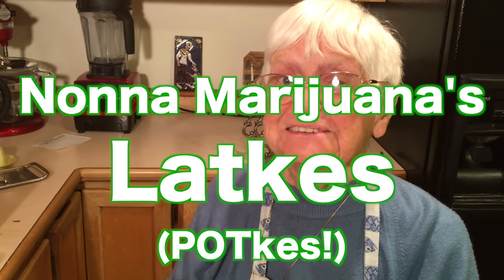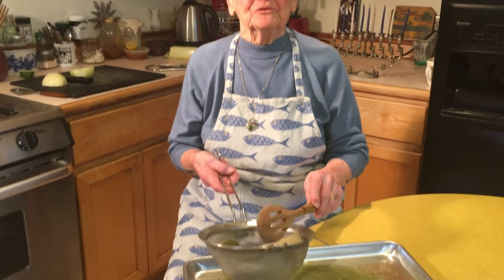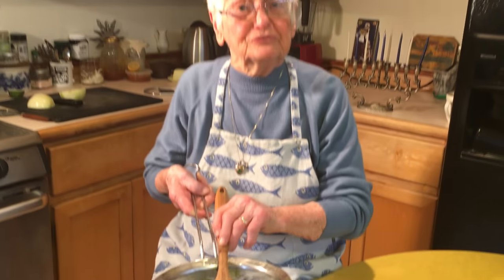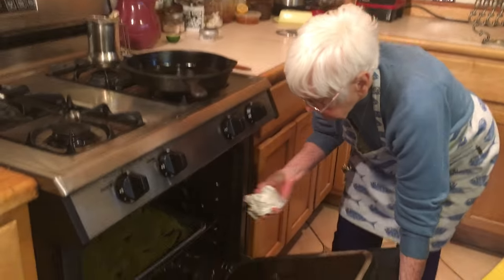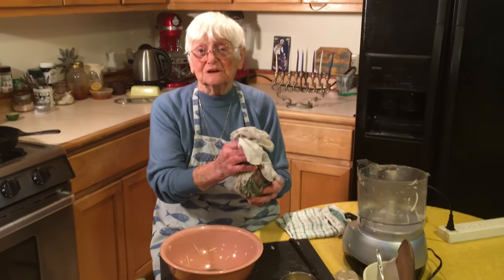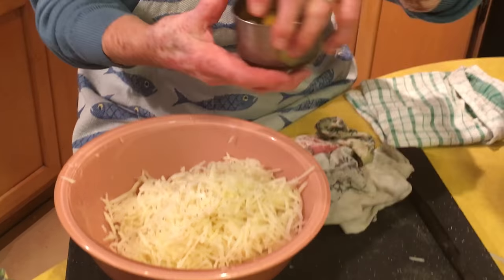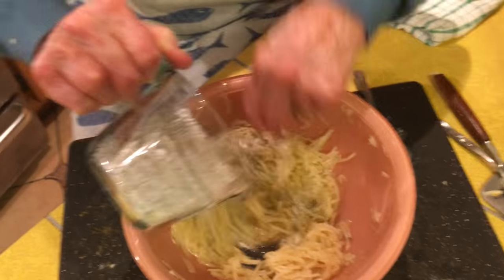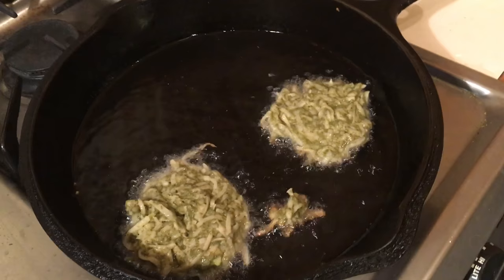Nonna Marijuana's Latkes/POT-kes - Granny Chef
Nonna Marijuana diverts from her Italian cooking to show us how she makes medicinal Cannabis/weed infused latkes for Chanukah/Hanukah.  Nonna will be turning 94 this Christmas. She is the mother of Valerie Corral the co-founder of WAMM (Wo/Men's Alliance for Medical Marijuana) and has learned to cook with medicinal Marijuana for her daughter.

Nonna (Aurora Leveroni) does not eat her medicinal foods.